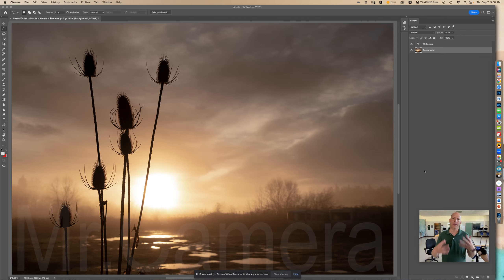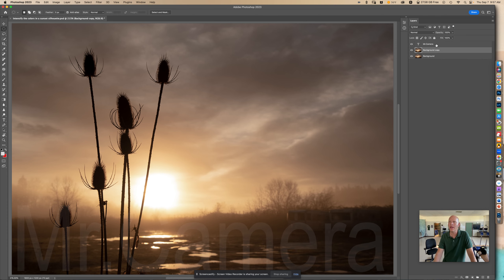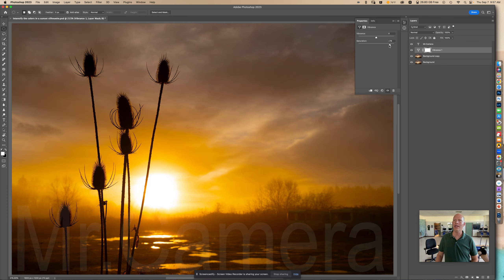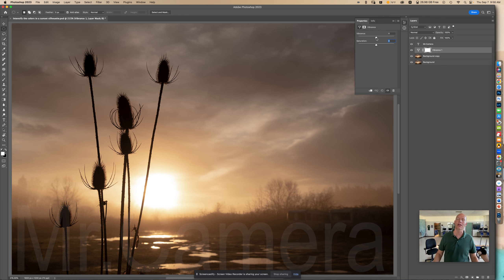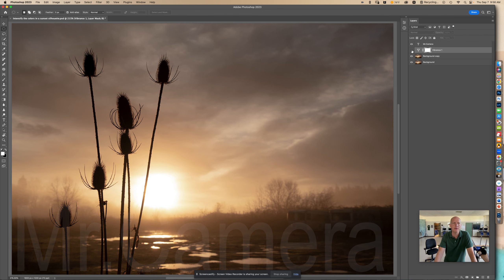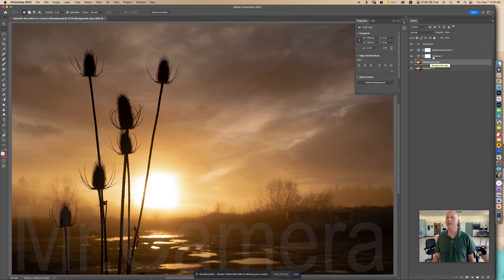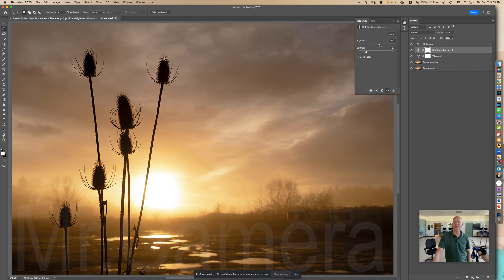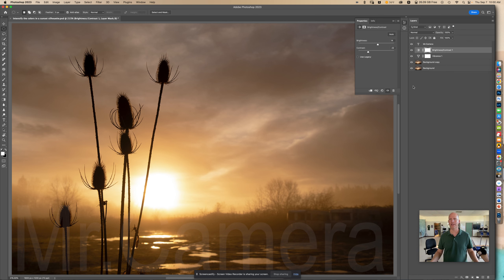Enhance Sunset Colors and Brighten Shadows Easily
In this tutorial, we dive into the world of photo editing and show you how to elevate the colors of a sunset while reducing shadows in Photoshop. By adjusting the vibrance and brightness levels, you can achieve a stunning and balanced effect in your pictures.